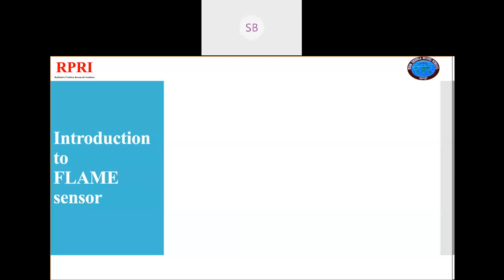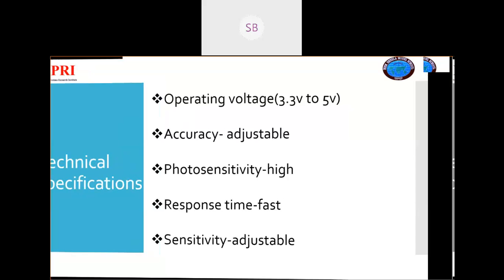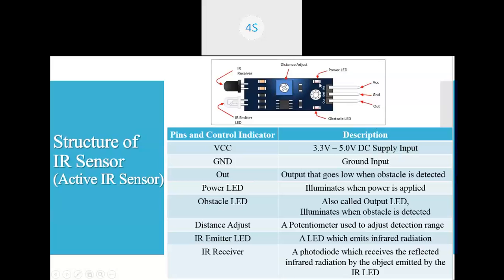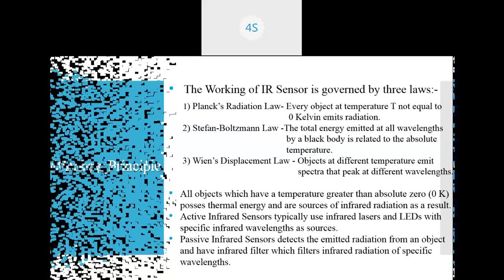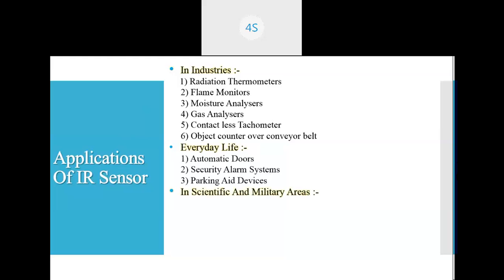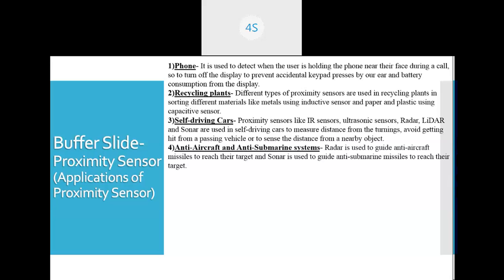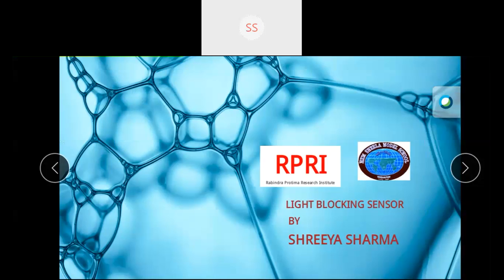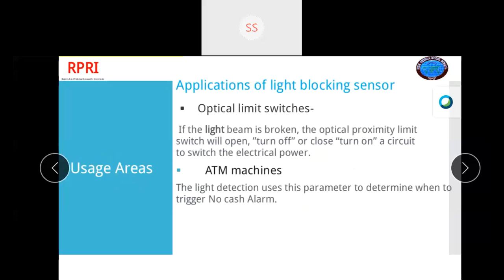ROBOTICS CLASS 2020 09 20 19 03 17